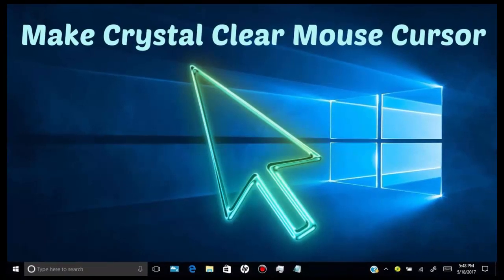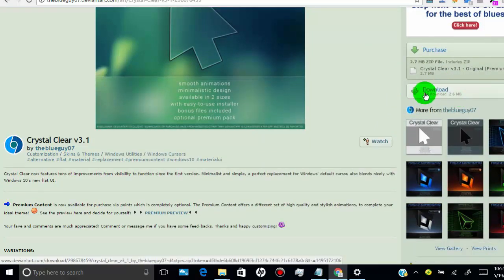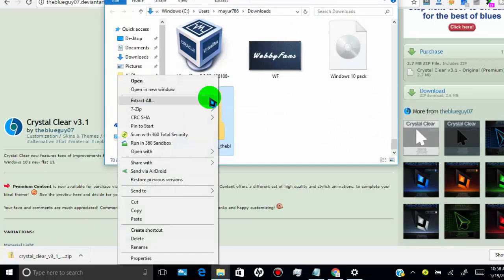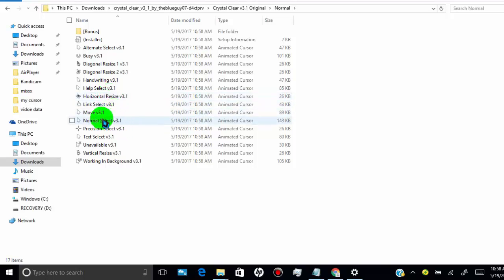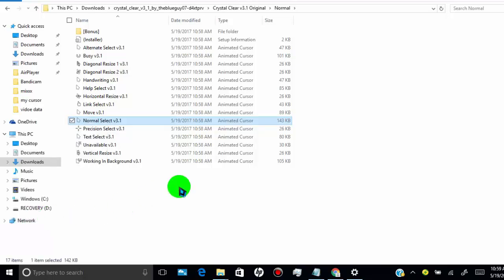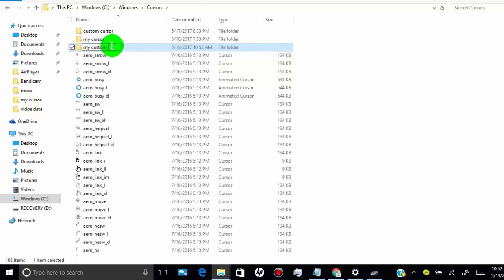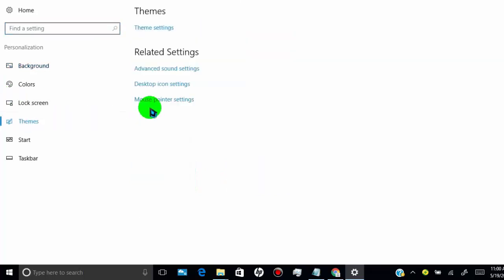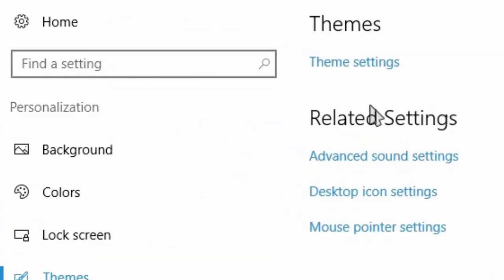How to Make Crystal Clear Mouse Cursor for windows desktop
In This Video, I Will Show You, How You Can Change Your Mouse Cursor in Crystal Clear Pointer.

First of all download the cursors pack from above link. this link is safe and the mouse pack without infected virus.

Once you Download the pack
Extract the folder
Now if you want install all pointer then click on installer.
if you just install some pointer then copy that pointer and paste it in your C Drive/Windows/Cursors

To Change mouse arrow
- On your desktop screen
- Right click on it
- Click on Personalize
- Click On Themes
- Click on mouse pointer settings
- Click on pointer

Now you can change your mouse cursor